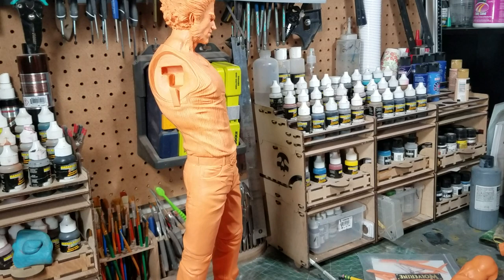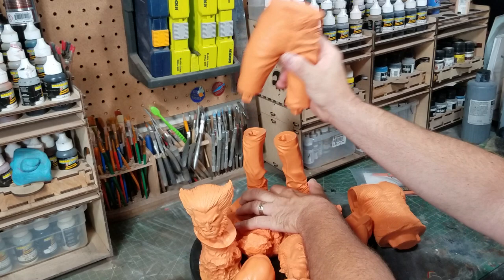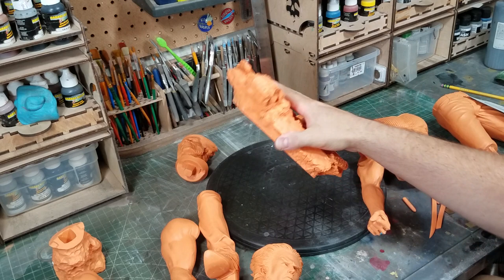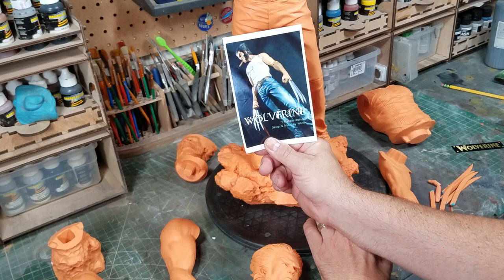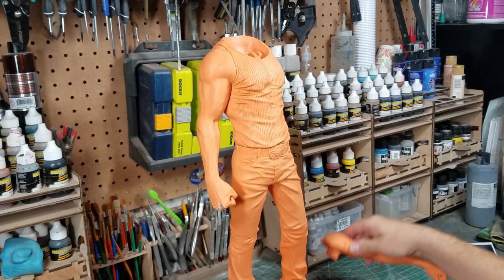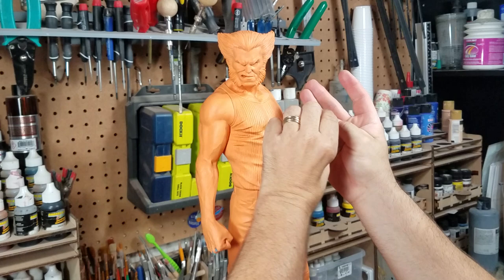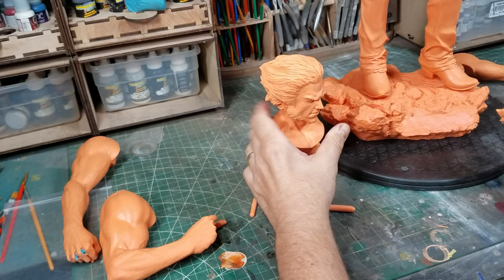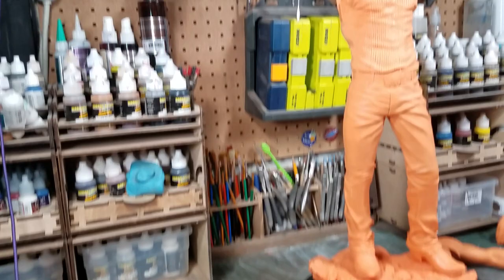1/4 Wolverine by Narin WIP#1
1st video on this build and paint, just and intro and short review.